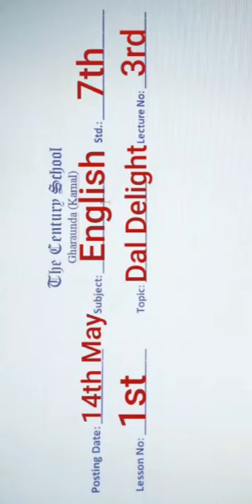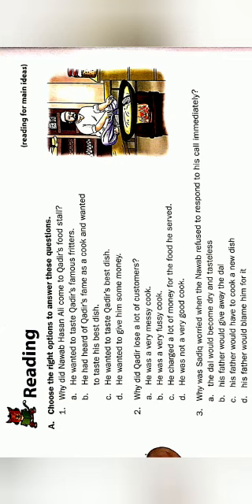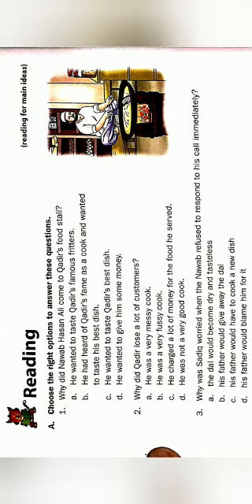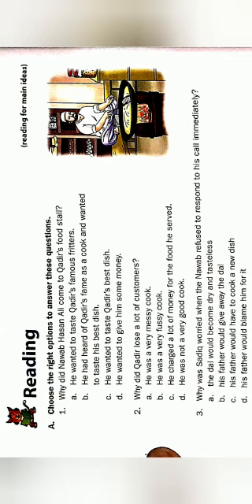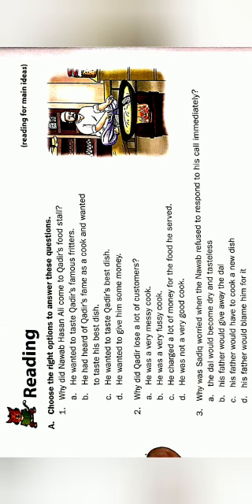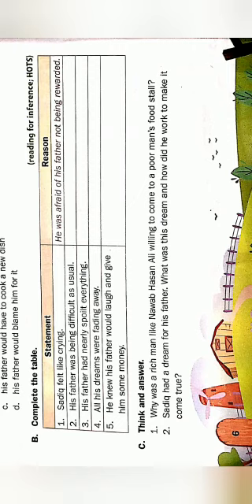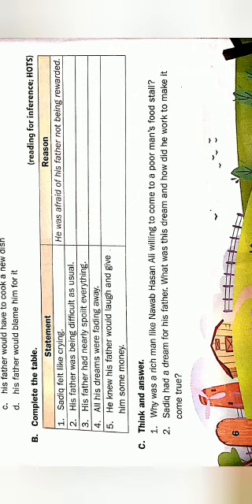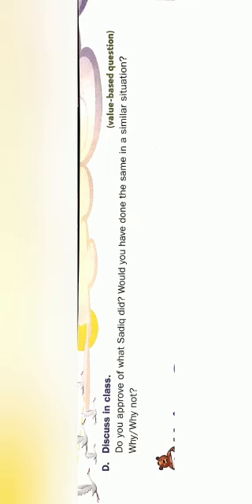TCS VII Eng L 1 Dal Delight Lect 3